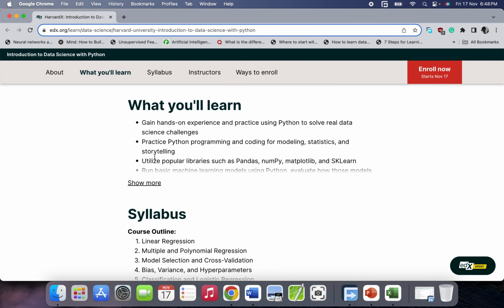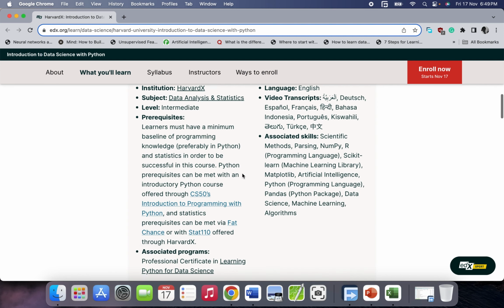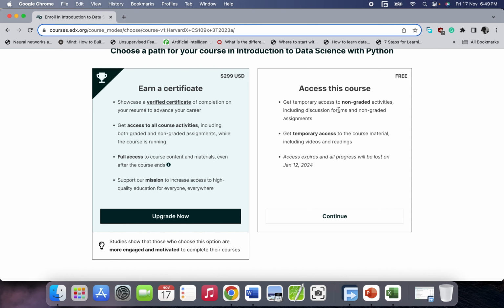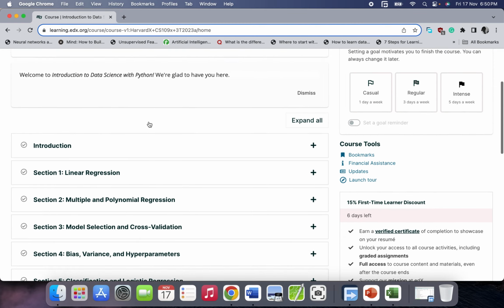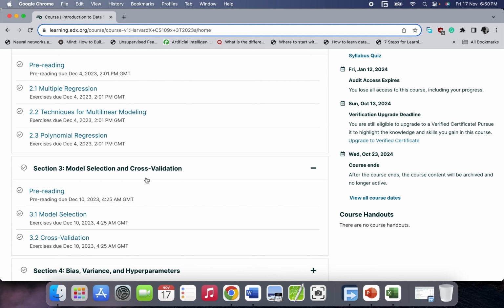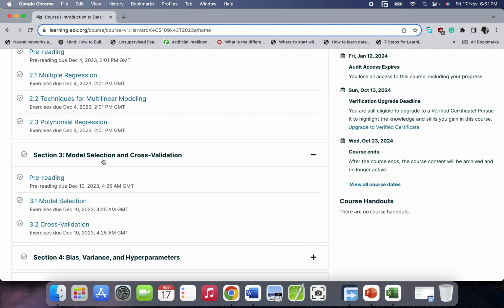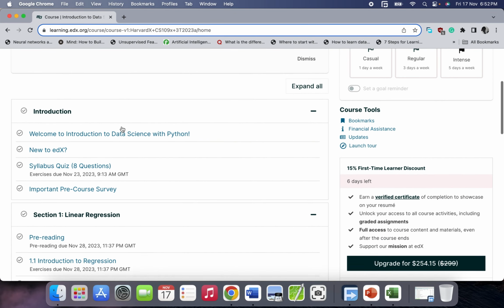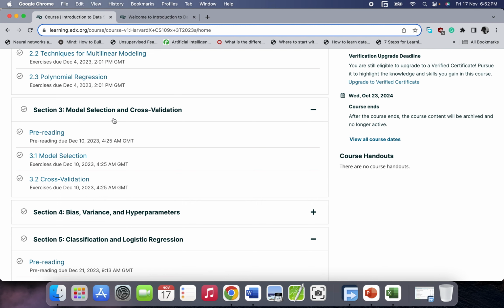Introduction to Data Science with Python | Harvard University | Certification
Introduction to Data Science with Python Secrets Unveiled! 🤯
Welcome to an exciting journey into the world of data science with Python. In this video, we'll delve deep into the fundamentals, revealing powerful secrets that will transform the way you approach data. Whether you're a beginner or a seasoned pro, get ready to crack the code and unlock new possibilities. 🚀

Python Secrets
Cracking the Code
Data Science Tutorial
Python Mastery
Tech Innovation
Python Programming
Data Analysis
Python for Beginners
Coding Secrets
Tech Transformation
Data Science Skills
Unlocking Potential
Python Magic
Data Science Basics
Tech Exploration
Programming Insights
Data Science Fundamentals
Python Unveiled
Beginner's Guide to Data Science
Data Science Revolution
Python Brilliance
Data Science Insights
Mastering Python
Data Science Passion
Python Wonders
Data Science Demystified
Python Guide
Python Exploration
Data Science Brilliance